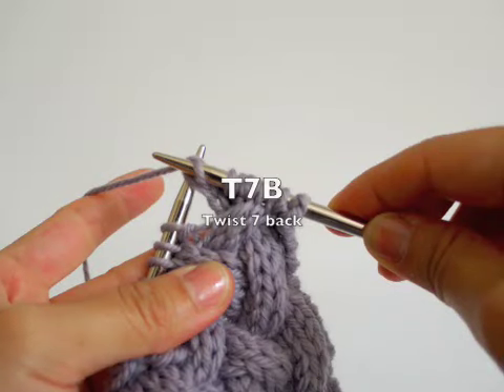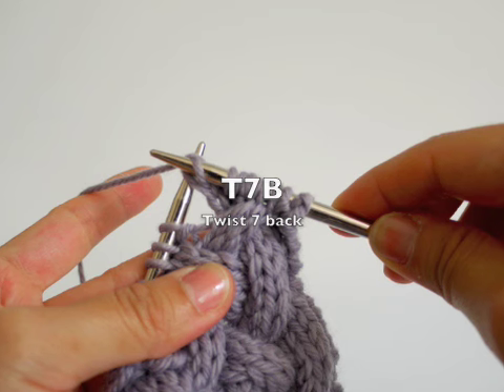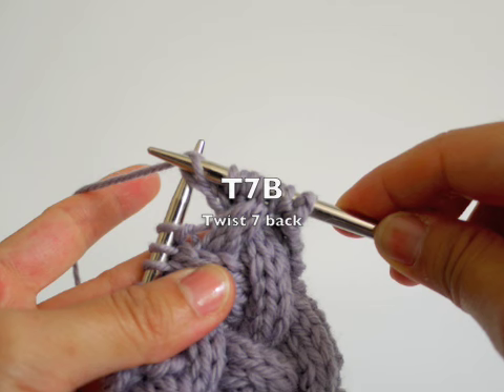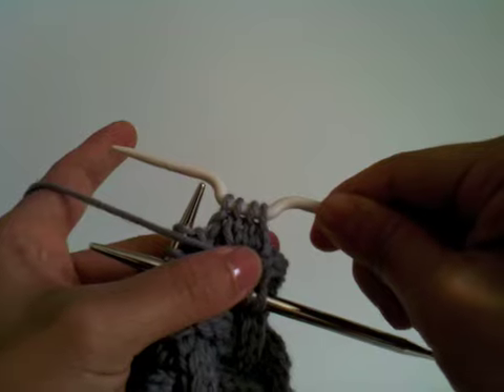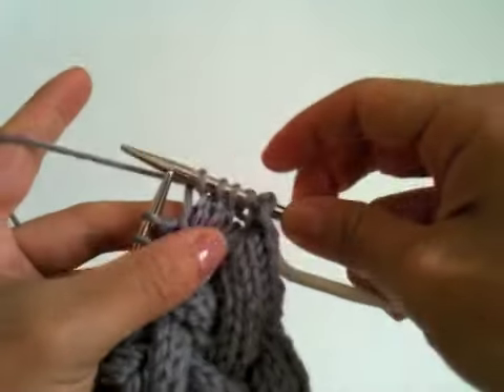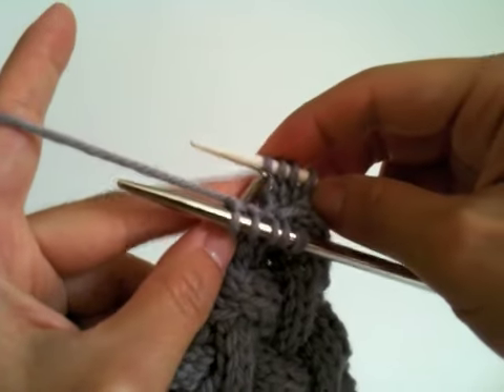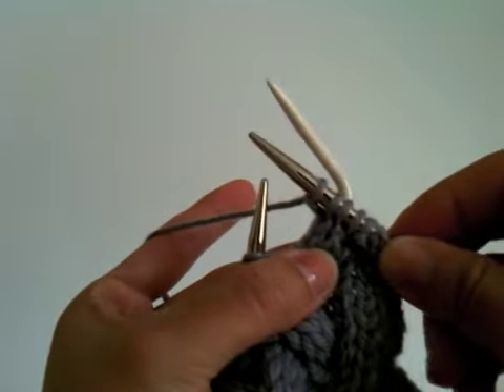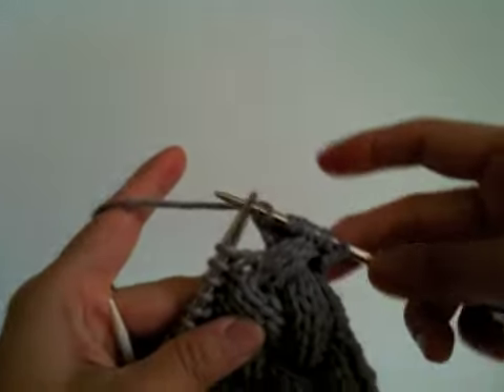How to Knit: T7B - Twist 7 Back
A short tutorial to show you one of the cable technique called T7B (twist 7 back).

This is a part of my Baby Cable Yoke Jacket which you can fine more information on my site: